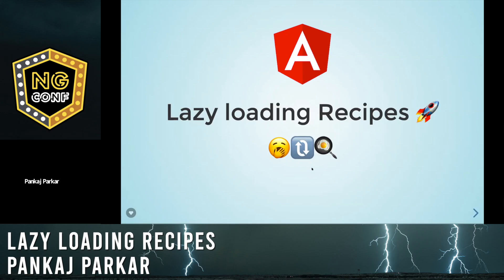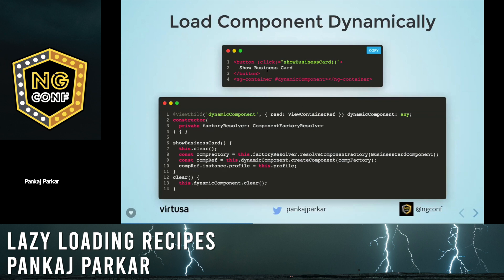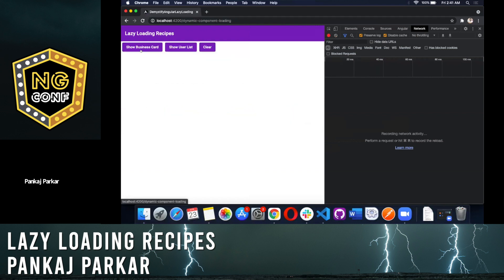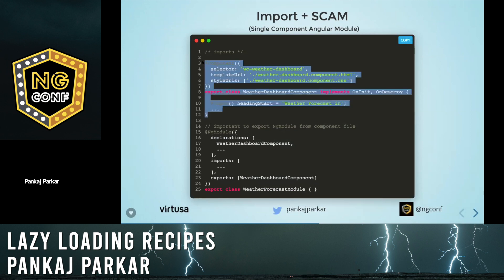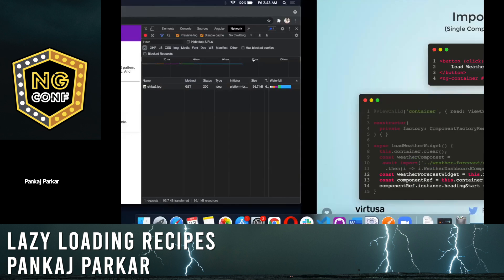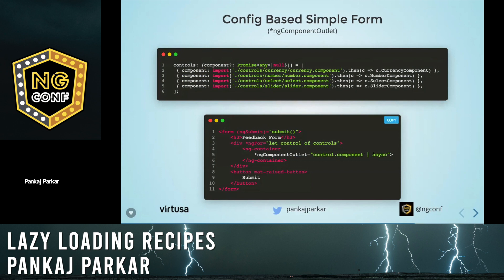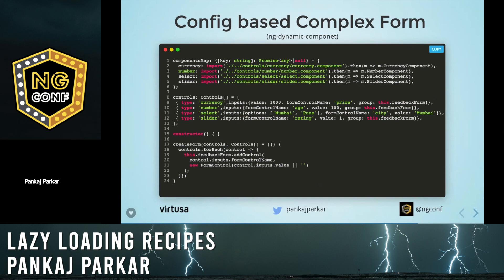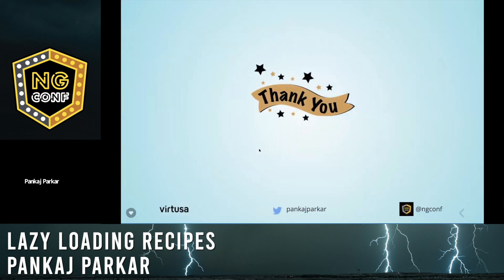Lazy Loading Recipes | Pankaj Parkar | Lightning Talks 2021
In this talk, variety of Lazy loading recipes are demonstrated.
1. Dynamic component loading
2. Lazy component loading using import (SCAM)
3. Dynamic configuration based form rendering by importing components lazily.